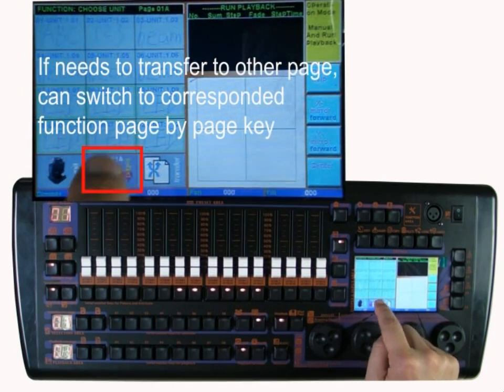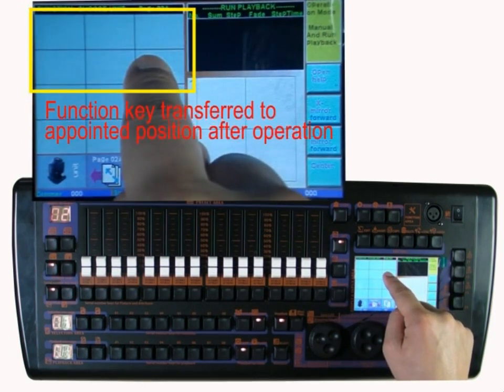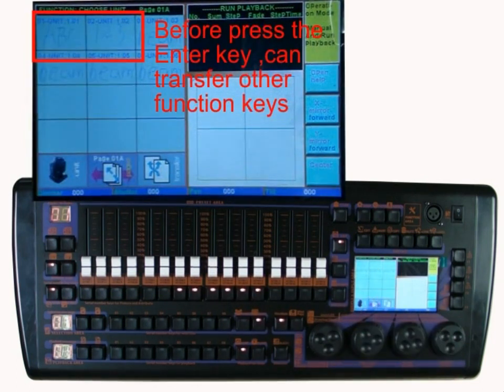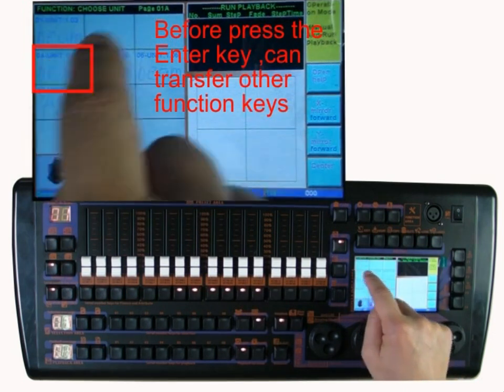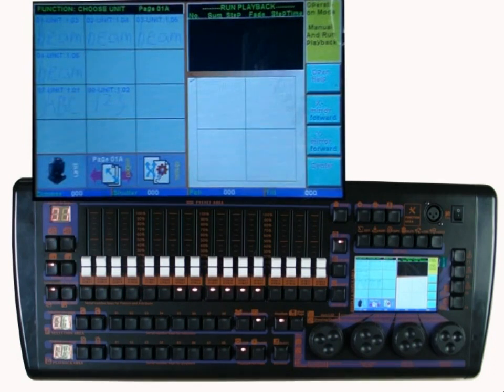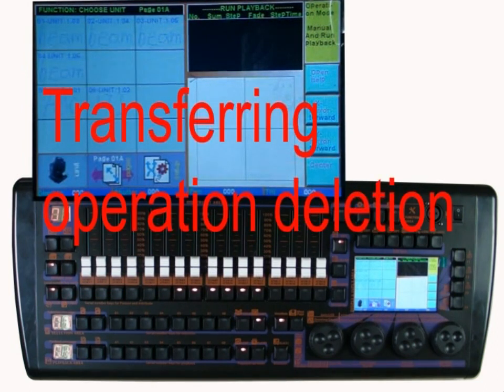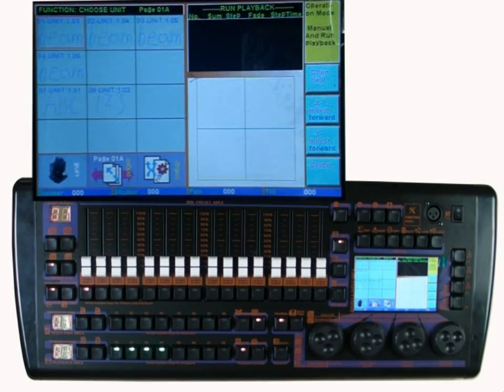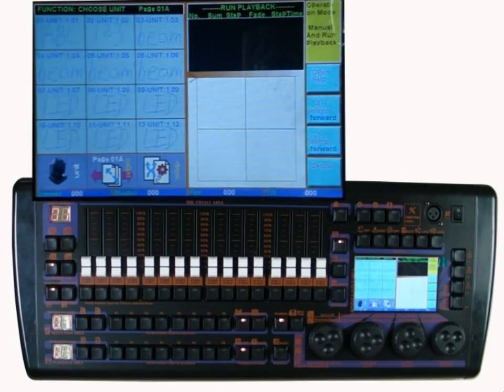WLK-512 4 Touch transferring operation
Touch transferring operation